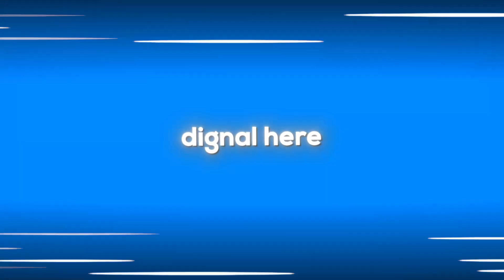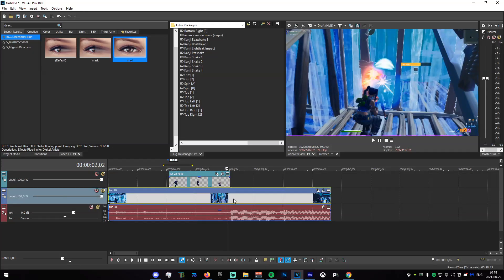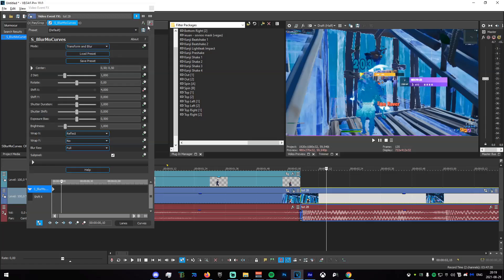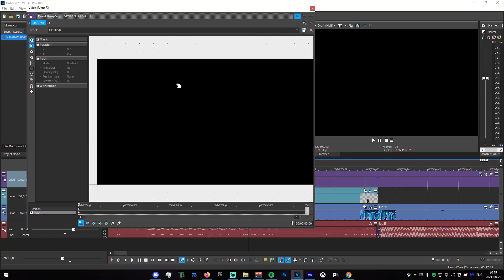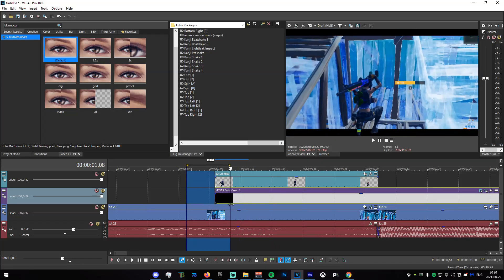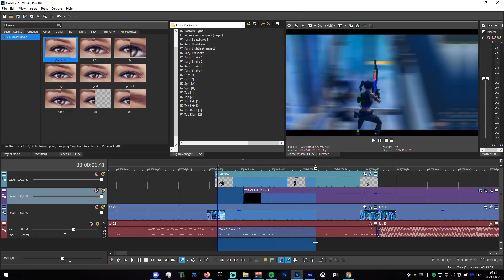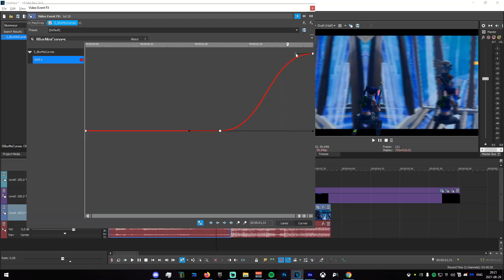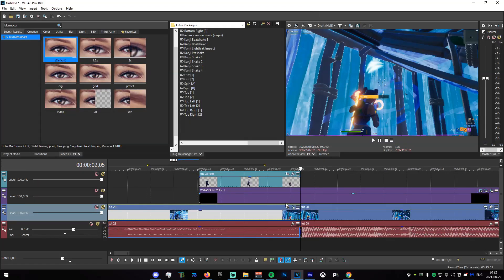How To Make This INSANE Side-Scroll Effect In VEGAS Pro! (FREE Presets)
Hiya! In today's video, I showed you guys how to make a crazy overedit side scroll effect in vegas pro! If you want more similar tutorials, make sure to show support on this video!

• Songs Used 🎵•
La La Land - Bryce Vine

• Credits •